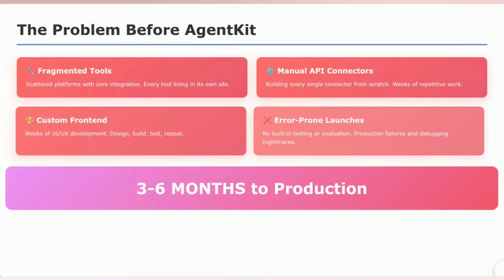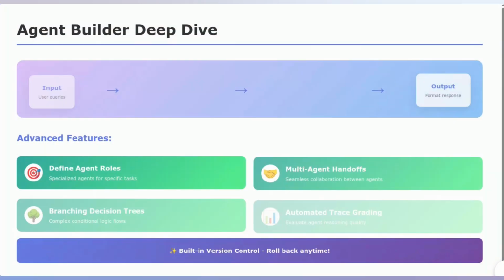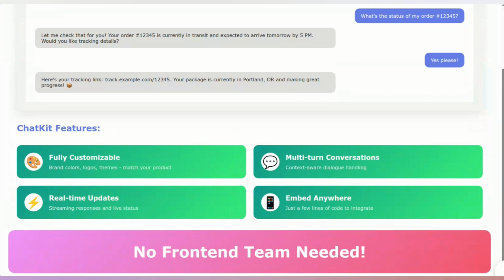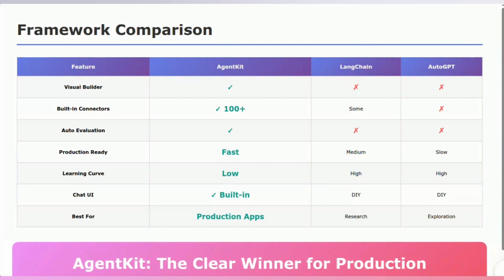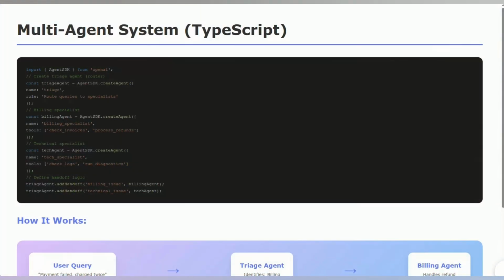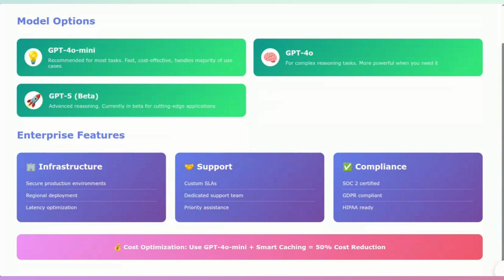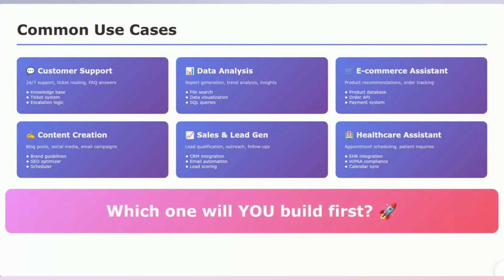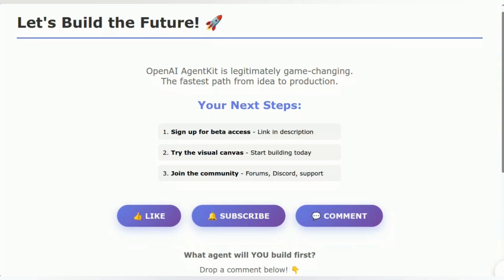OpenAI AgentKit: Build Production AI Agents in HOURS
OpenAI AgentKit, released on October 6, 2025 , is the game-changing platform that cuts agent development time by 70%. Stop spending months on custom code and manual API connectors. This complete guide breaks down the five key components of AgentKit: the Visual Agent Builder , Connector Registry , ChatKit UI , Evals & Optimization , and the Agents SDK. Learn how to build a multi-agent customer support system from theory to production-ready code.